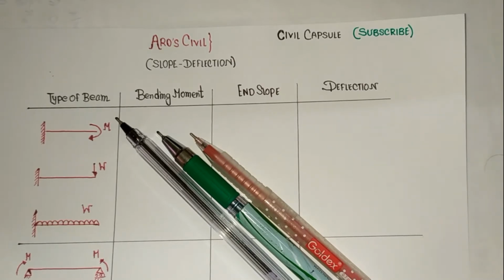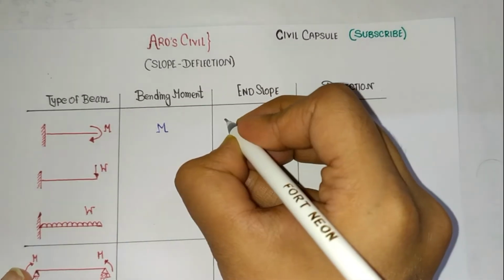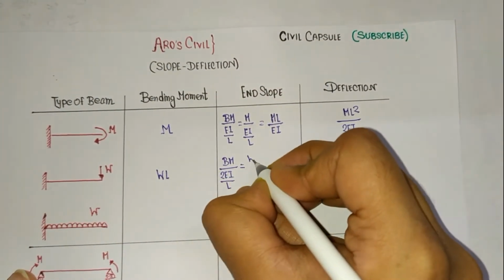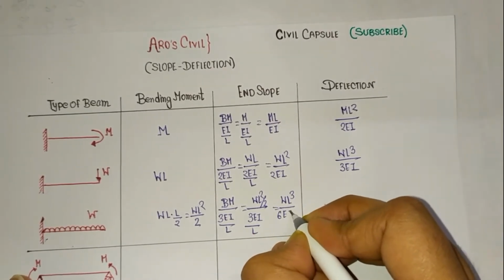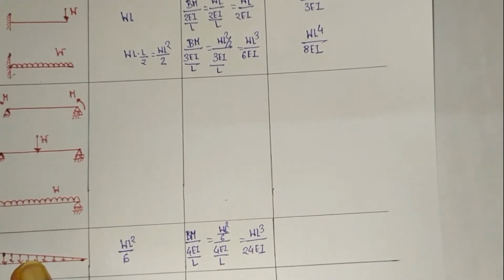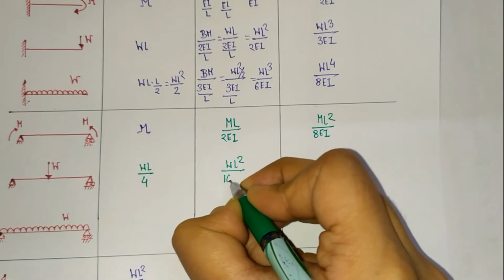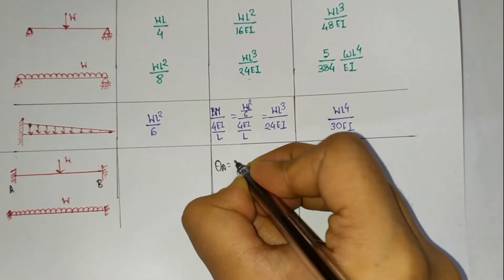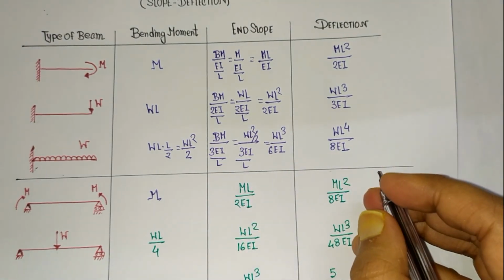Slope Deflection Short Tricks for Beam| GATE, SSC JE, ESE| ARANYA SIR| Civil Engineering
In this lecture series we will discus  about important topics of civil engineering ,short tricks, short formula, easy methods.